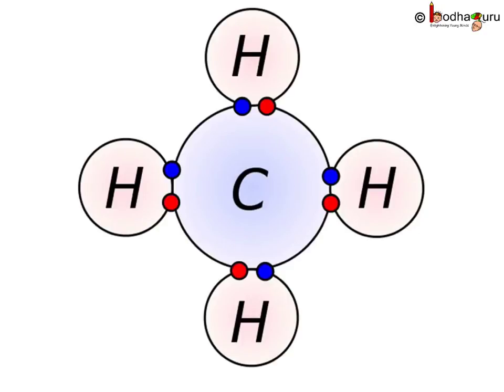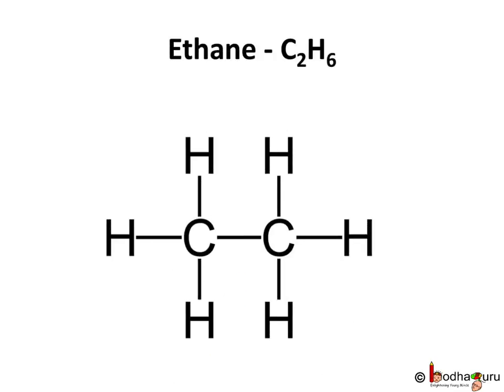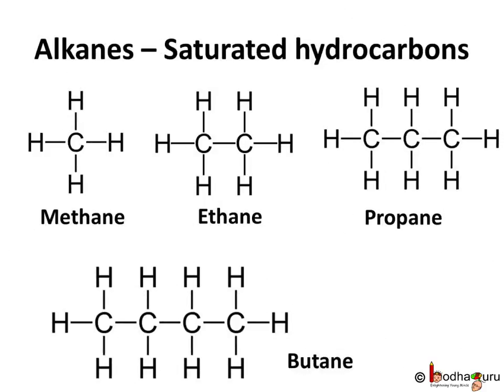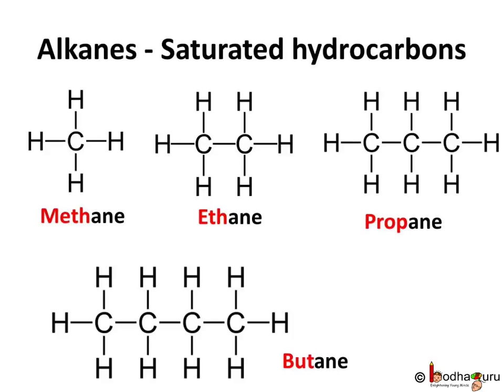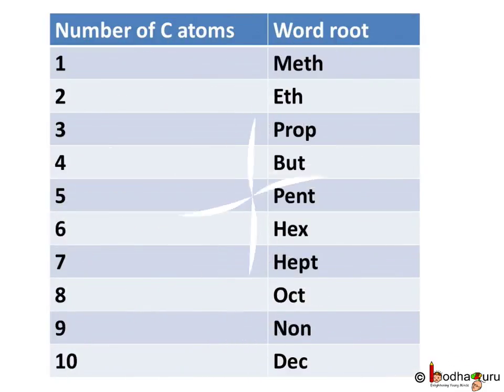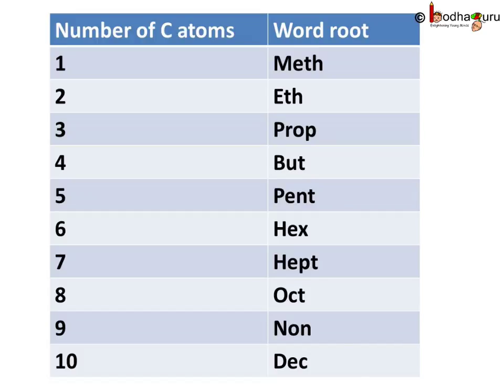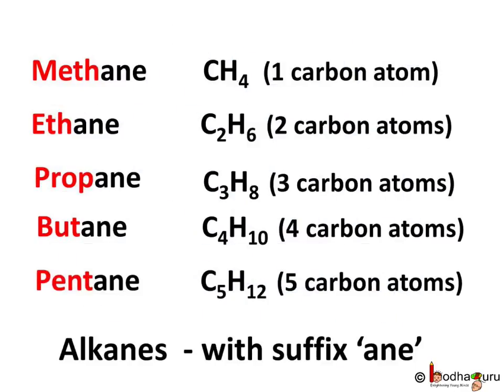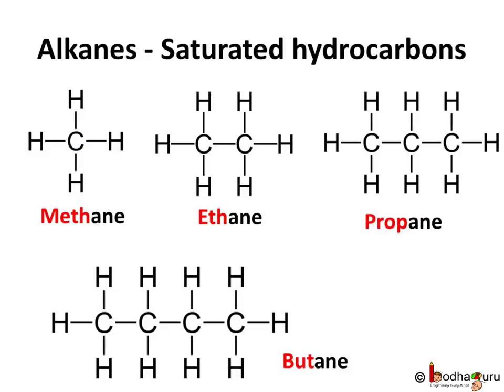Chemistry – What are Alkanes - Carbon Compounds - Part 3 - English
This is part 3 of Carbon and its Compound series. This video discusses about alkanes and their naming process. It also discusses about basic molecular structure of alkanes. This video is meant for students studying in class 9 and 10 in CBSE/NCERT and other state boards.

Team BodhaGuru